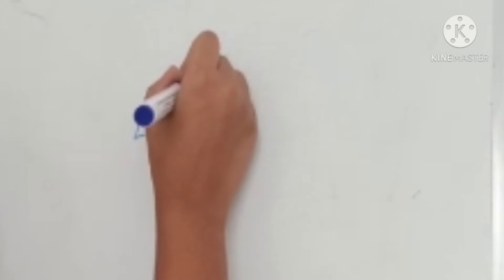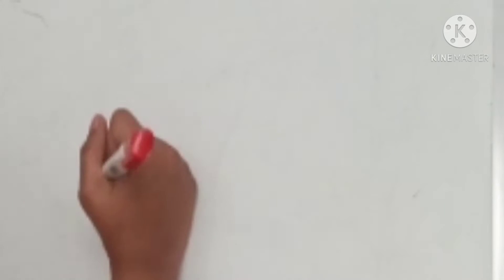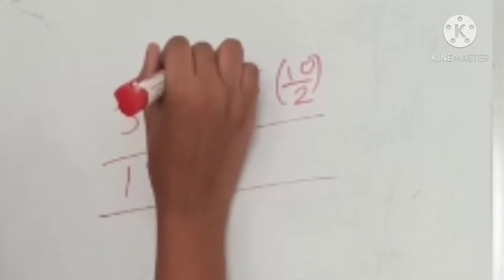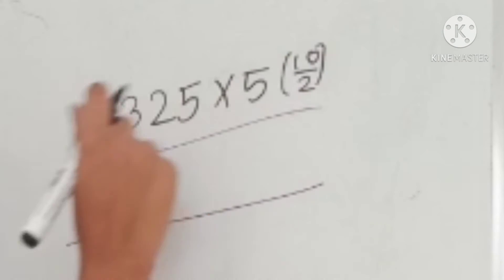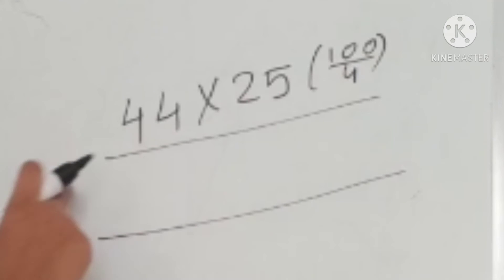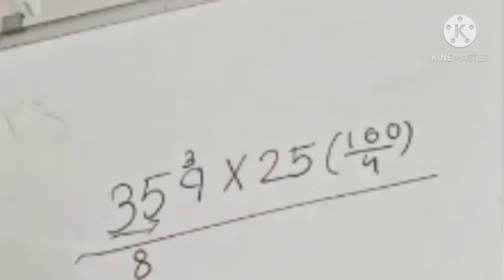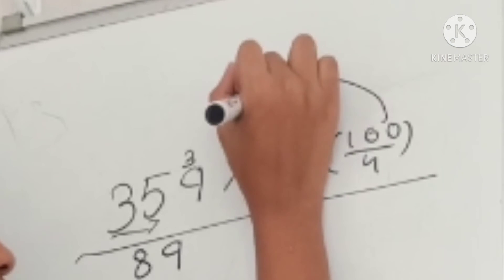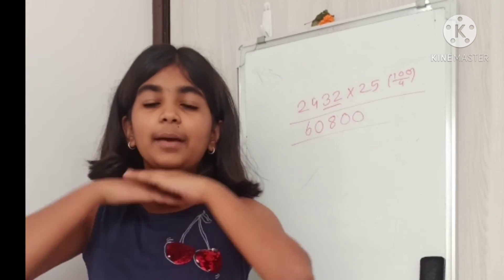Vedic Maths (Multiplication with 5's & 25's) "Kittu / Ritkriti"